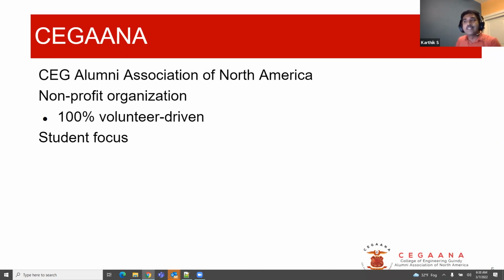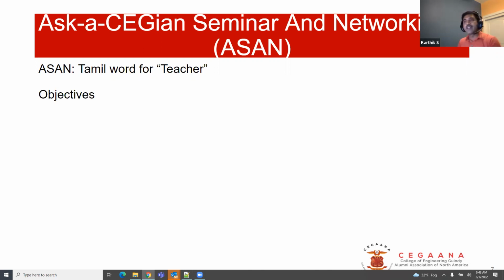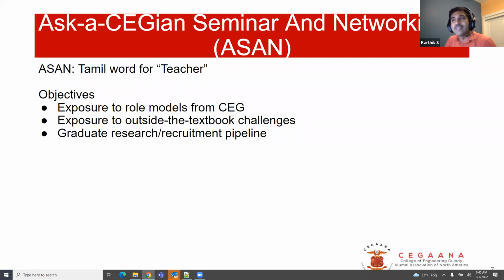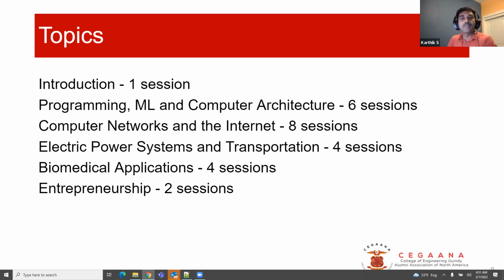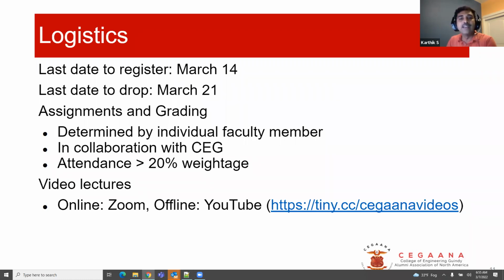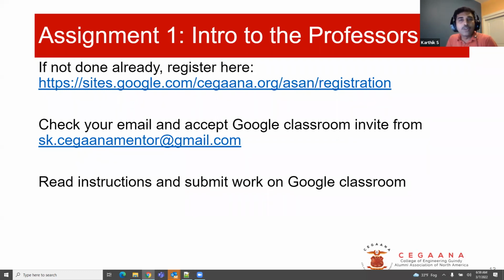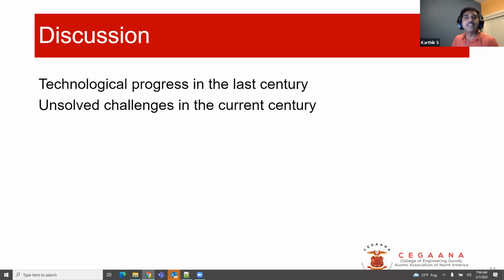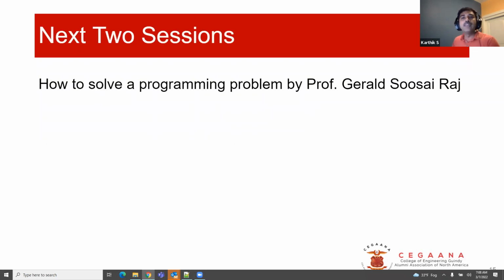ASAN 2022 - Seminar Session 1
In this first session,  Dr. Karthik Sankaranarayanan introduces the course, background, logistics, and the first assignment.